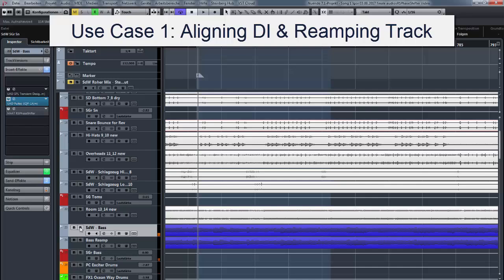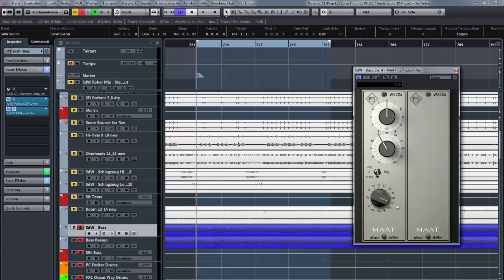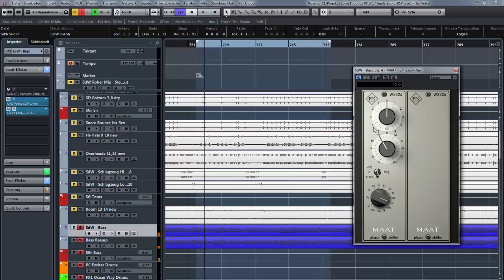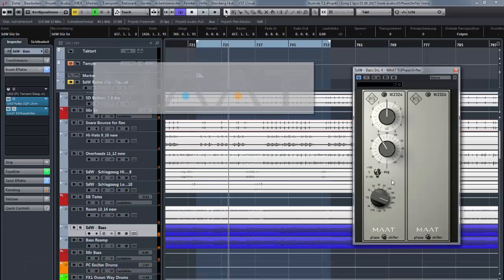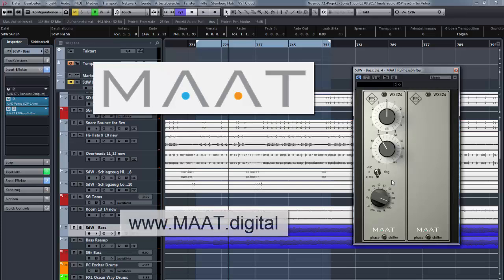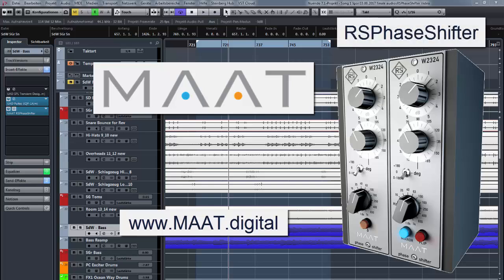MAAT´s Roger Schult RSPhaseShifter - aligning bass DI & reamping track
🌐 You want a 1-on-1 Coaching and improve your Mixing or Mastering Skills?

We appreciate your feedback on our new website and our new video content.

The Mastering Academy was founded in 2015 by audio engineer, author, and plug-in developer Friedemann Tischmeyer in Hamburg, Germany. Since then we have had over 200 personal coaching sessions with more than 1000 students from all over the world. Our students have worked with international stars like Shakira, Bruno Mars, Taylor Swift, Marvin Gaye, Michael Jackson and some of them won Grammys after they graduated from the Mastering Academy.
The Mastering Academy starts where your Studies ends! If you want to improve your mixing and mastering skills to a pro level, then set up a call and join our 1-on-1 coaching!